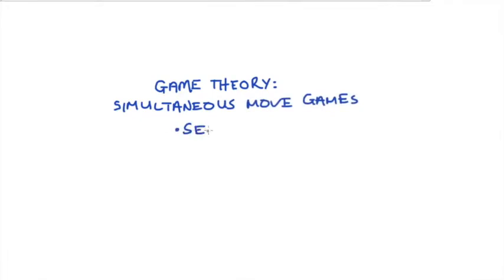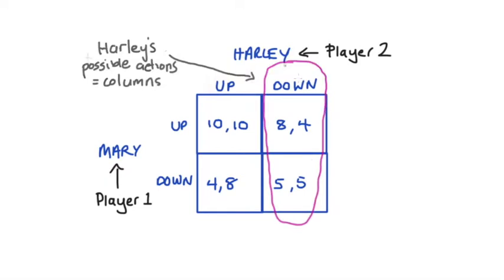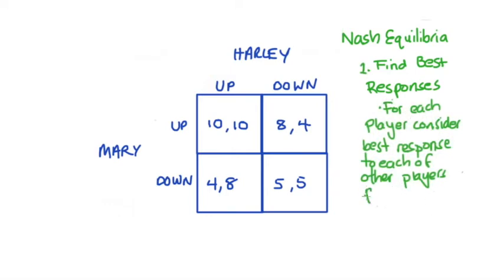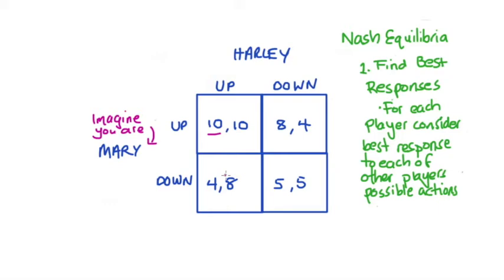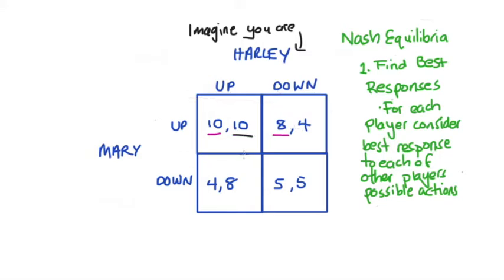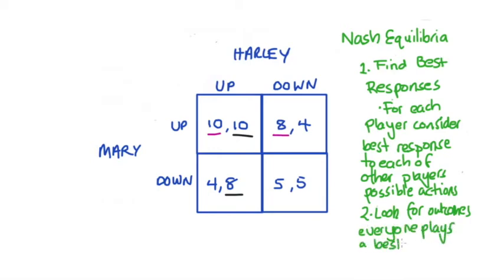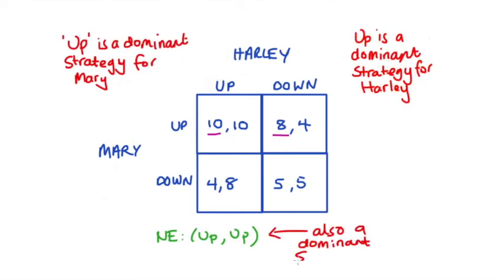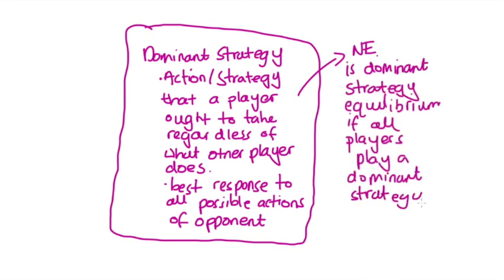Dominant Strategy, Nash Equilibrium & Dominant Strategy Equilibrium in Simultaneous Move Games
Hi Everyone, this video is intended as an introductory video to Simultaneous Move Games in Game Theory. I review the set-up of a game, Nash Equilibrium, Dominant Strategies and Dominant Strategy Equilibrium.

See here for a video showing three other examples of simultaneous move games, including some without dominant strategies

Introduction 0:00
Set-up of Simultaneous Move Games 0:27
Nash Equilibrium - Finding Best Responses 1:47
Mary's Dominant Strategy 3:25
Harley's Dominant Strategy 4:34
Finding Nash equilibrium from Best Responses 5:00
Dominant Strategy Equilibrium 6:28
Review 6:47